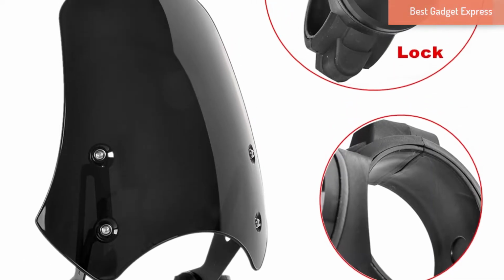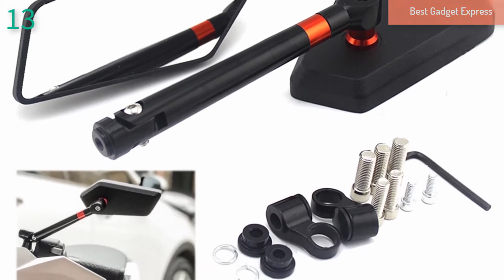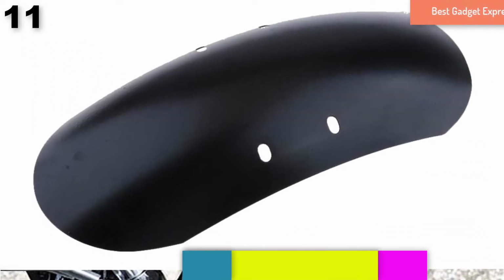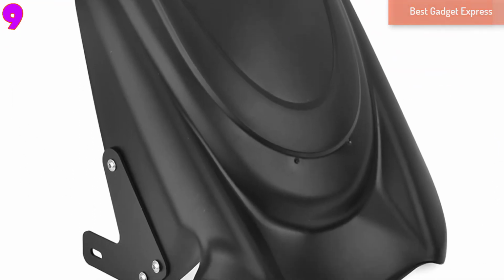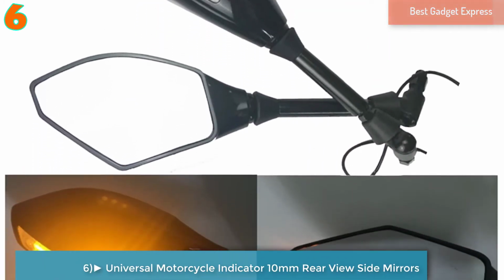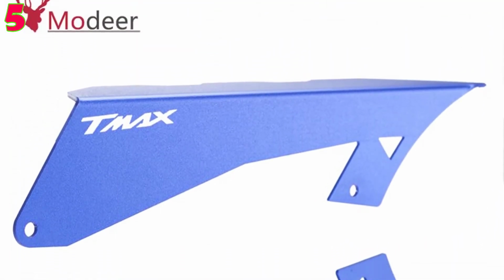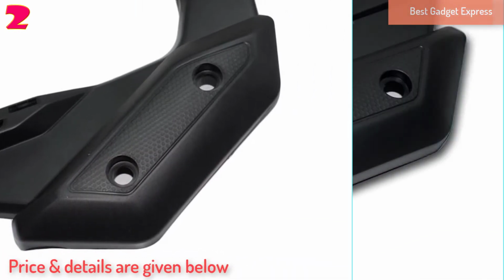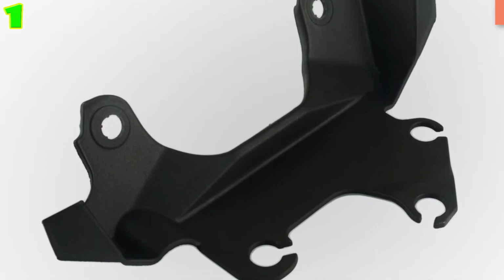✅Motorcycle Accessories :Top 15 Best Motorcycle Gadgets & Accessories 2021 - UPDATED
Top 15 best Motorcycle Mods Under 50$ in 2021.
References to the goods:
1)► Motorcycle Windshield Wind Deflector Windscreen for Harley
2)► Left Right Side Panel frame Fairing Mid side Fairing Head
3)► Motorcycle Handlebar Drag Straight Bar For BMW
4)► GTS Scooter Aluminum Helmet Lock Hooks 300 Motorbike
5)► Guard Chain Belt Cover Protector For YAMAHA
6)► Universal Motorcycle Indicator 10mm Rear View Side Mirrors
7)► Crash Pad Falling Protector Guard For Yamaha
8)► Motorcycle Black Engine Lifter Tappet Pushrod
9)► Motorcycle Rear Tire Hugger Fender
10)► NEW 2018 Motorcycle Accessories ABS Windshield For HONDA
11)► Motorcycle Short Front Fender Mud Guards
12)► FTMTACC Motorcycle Short Passenger Sissy Bar Backrest Fit For Harley
13)► ERMASPEED  Motorcycle Black Rear View Handlebar Side Mirrors
14)► For KTM Duke 790 Seat Cover Rear Pillion Passenger Hard
15)► LJBKOALL Windscreen Windshield for Harley
Whether It’s Making Your Life More Comfortable In The Saddle, Improving The Safety Of Your Motorcycle Or Keeping It Secure - There Are Plenty Of Brilliant Accessories For Your Bike. Here’s Our Selection Of The Best Gadgets And Add-Ons, Plus A Recommendation Of Some Of The Best We’ve Tried.